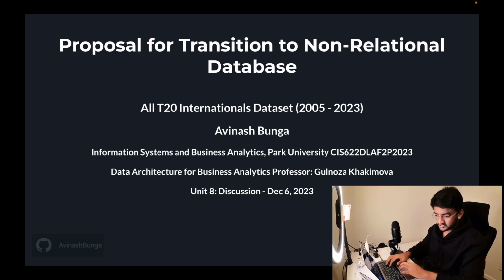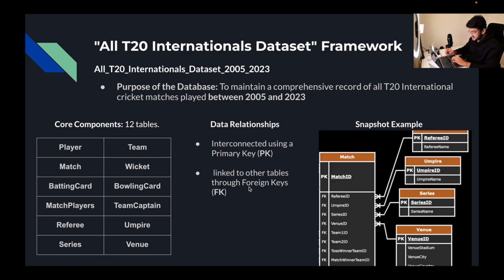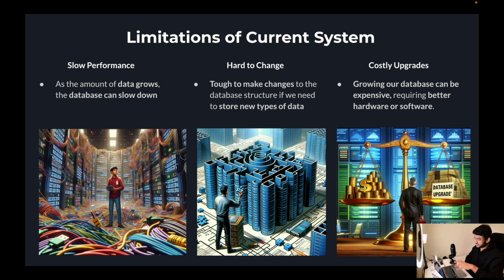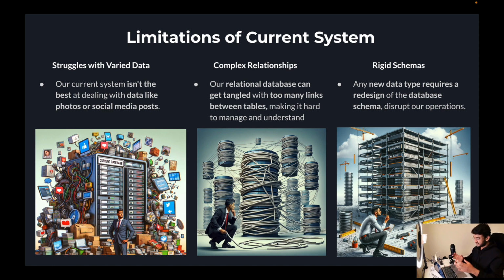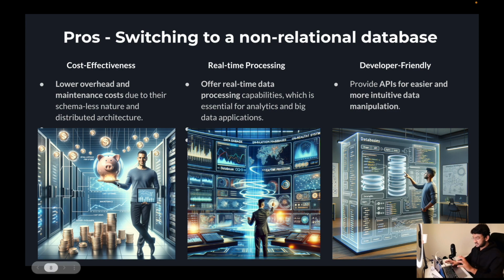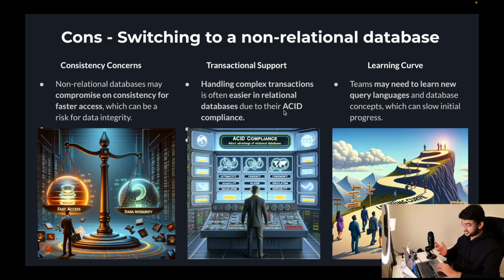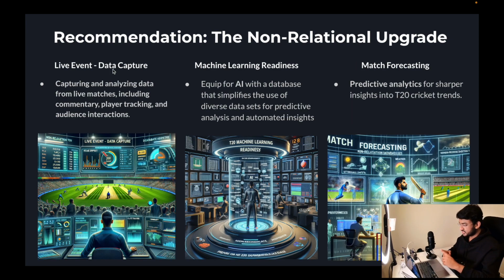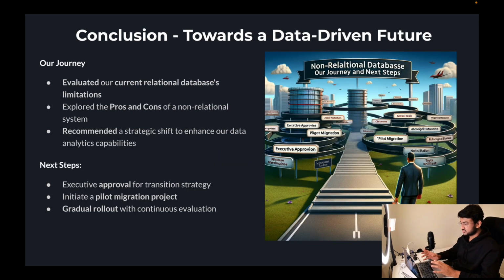622 - Data Architecture for Business Analytics | Unit 8 | Avinash Bunga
Avinash Bunga
Information Systems and Business Analytics, Park University
Professor: Gulnoza Khakimova
Dec 6, 2023
Unit 8: Discussion

Hello classmates,
I'm excited to share a brief presentation about potential changes for our T20 cricket database. We'll consider both the advantages and challenges of adopting a non-table-based database and ponder the next steps.
A special shout-out to Professor Khakimova for the insightful guidance and a huge thanks to everyone in the class for the stimulating conversations. I am eager to see your thoughts on this!